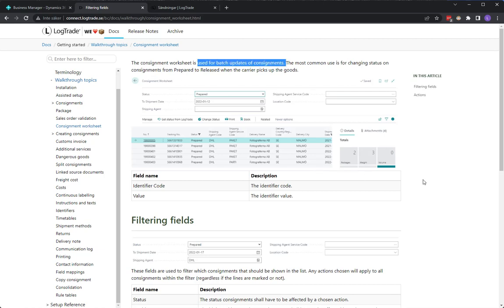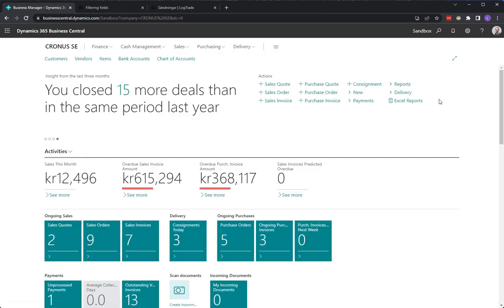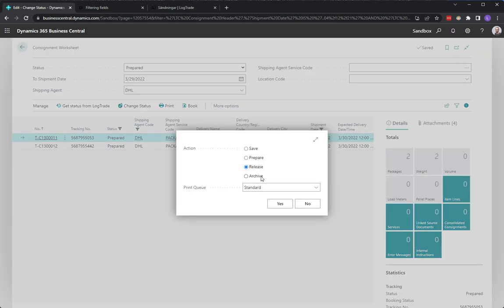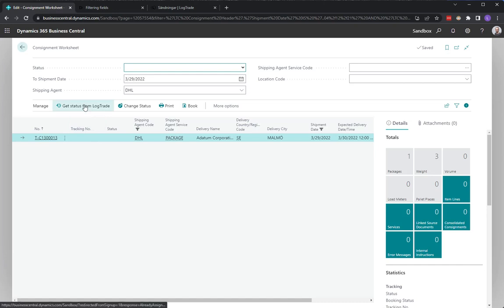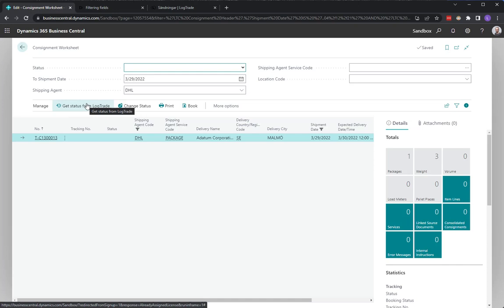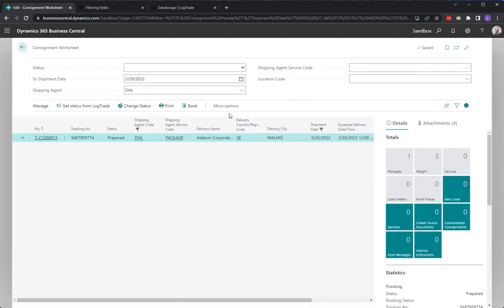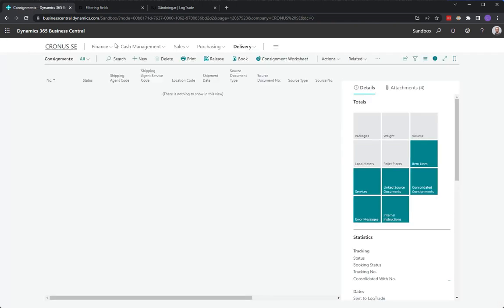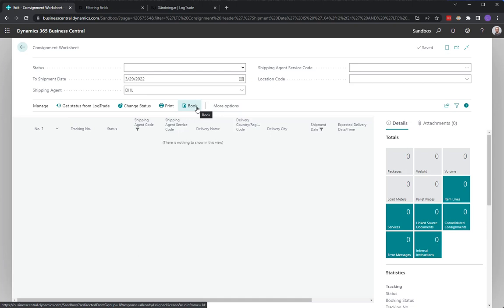Consignment Worksheet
Learn about how to do batch processing of consignments using the Consignment Worksheet.